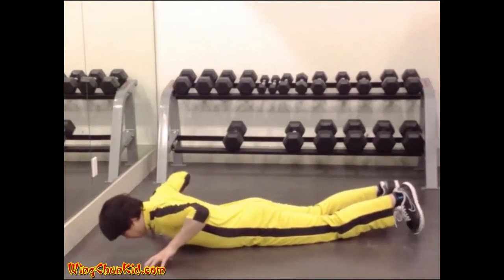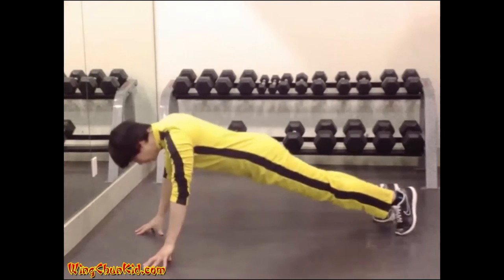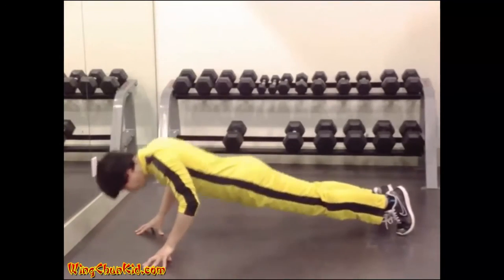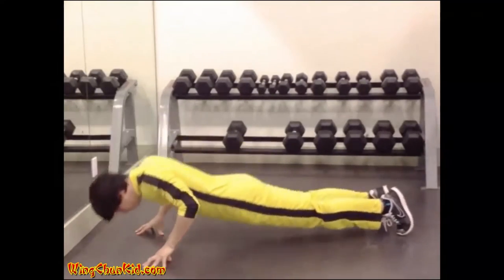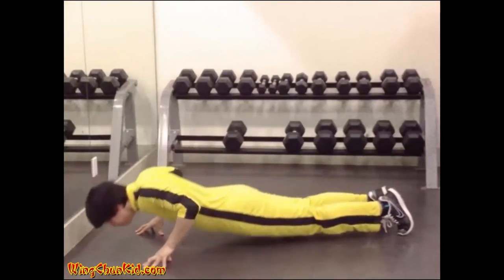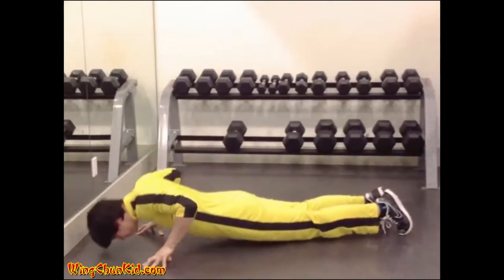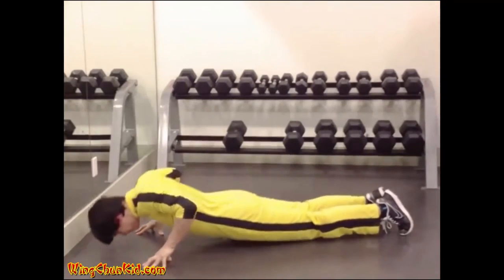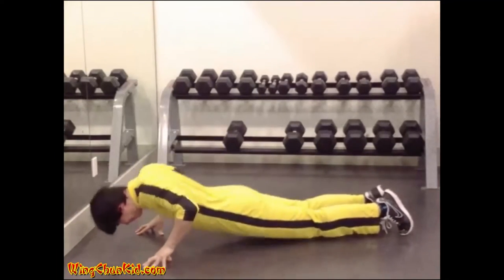Real Bruce Lee Forearm Special Workout 7: Fingertip Push-ups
Instruction: Assume the same position that you would if you were about to perform a series of push, ups on the floor, except you should support the weight of your body on the fingers.
Reps: 8-12
Note: Use all fingers at first.  As they strengthen, use one less finger.